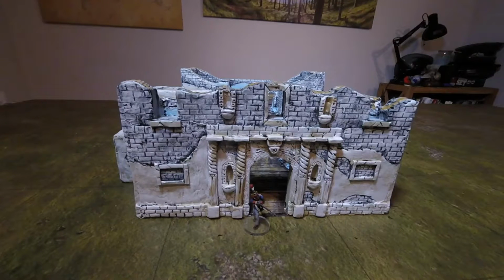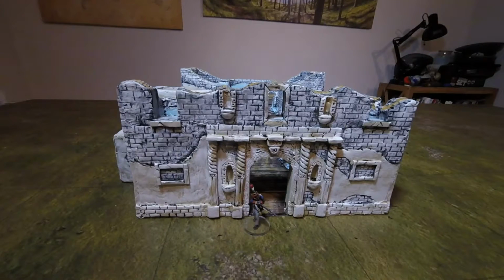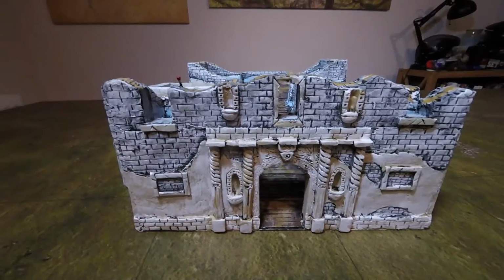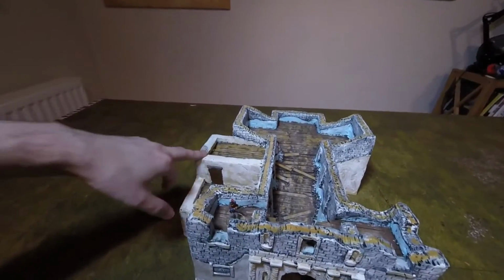Alamo Project Part 3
The final painted version of the Alamo chapel in 28mm scale, with the completion of our first Alamo building we will next be building the barrack's and east wall.